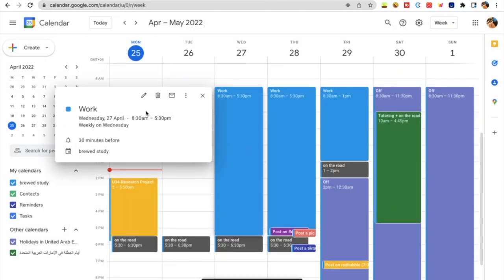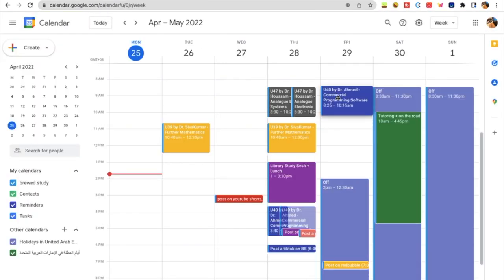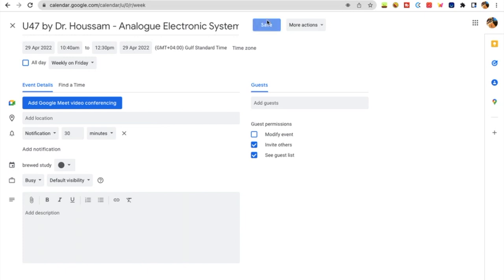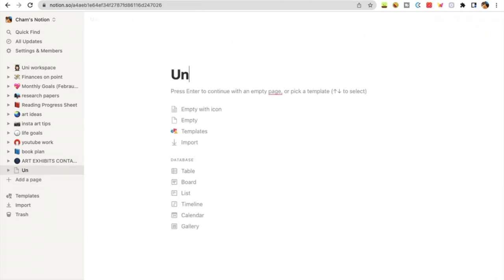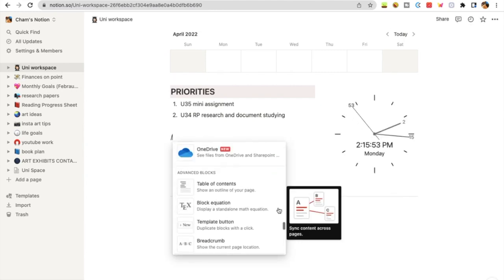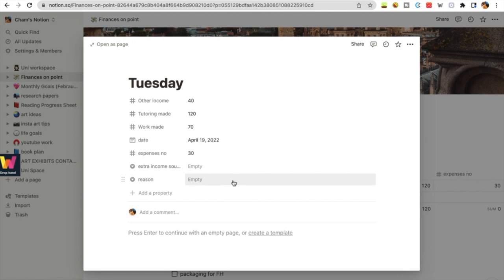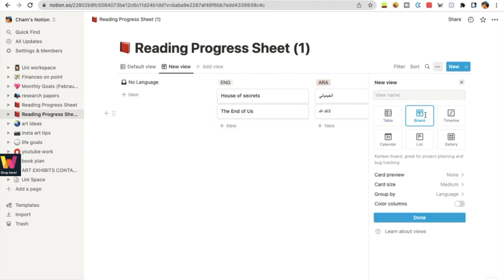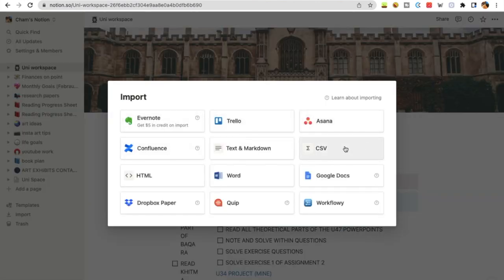how i plan as a uni student using google calendar and notion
Hey everyone!! and welcome back!! This is considered a part 2 to my howiplan video I made a while ago!! This is a tutorial on how I organize my life using two of my favorite organization and planning apps notion and googlecalendar

🔥😊💖  About me :
Hey lads!! I'm Sham from brewed study and I'm 19 years old. I'm a junior at university and I major in electrical and electronics engineering. I started this channel to be able to share my story with people and share my upcoming senior year vlogs in LONDON!!
some links you might wanna use :
🎵music in my intro and outro
✨i don't want your love
✨Indian summer by hoax
🎵music
✨I wont let go by ninjoi
YT: Music by ninjoi. - I Won't Let Go
✨By the fire
✨So tell me about yourself

Thanks a lot, guys 💓😊💓0